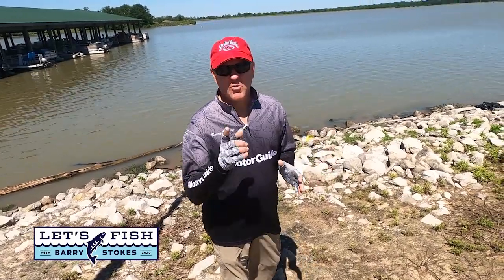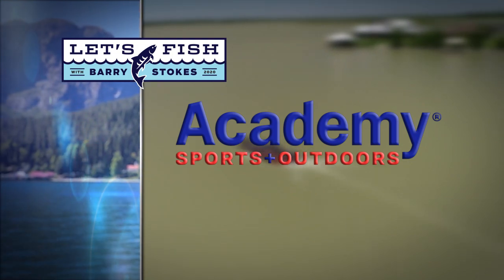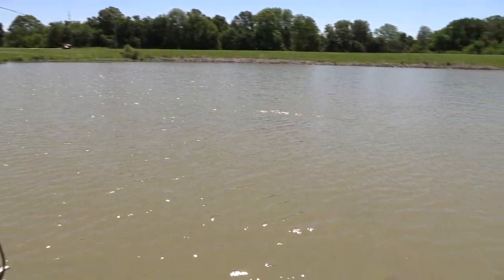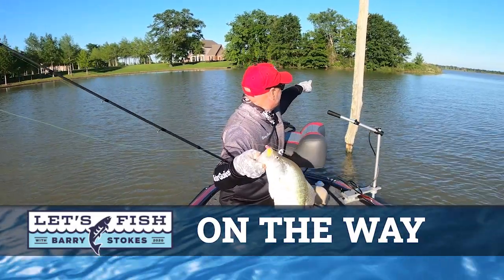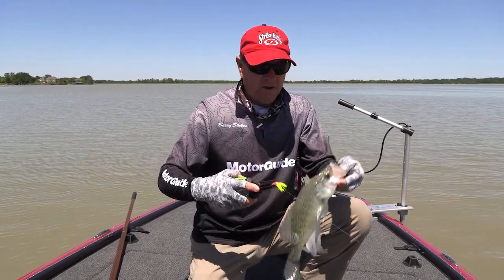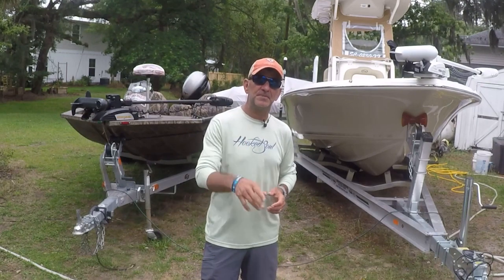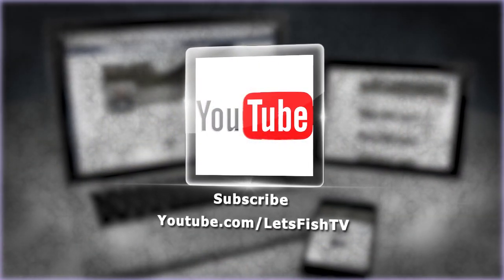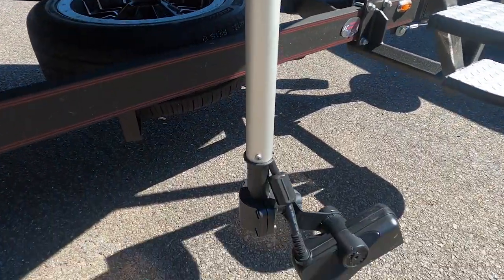POVERTY POINT STILL HAS HUGE CRAPPIE! Let's Fish #15-2021 SouthEAST Poverty Point, Louisiana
This week's episode features Let's Fish anchor Barry Stokes fishing for big crappie at Poverty Point Reservoir in Louisiana. Stay up to date on fishing news!